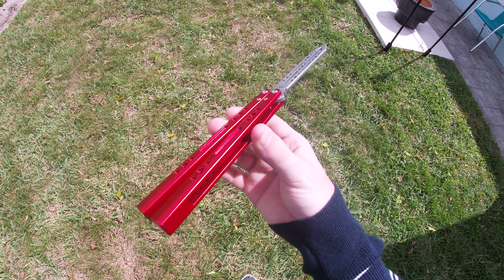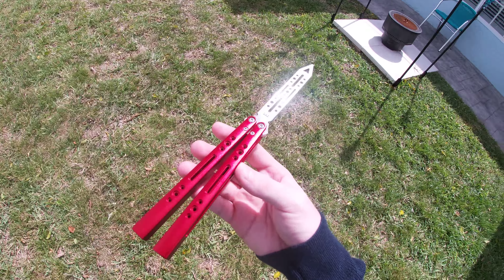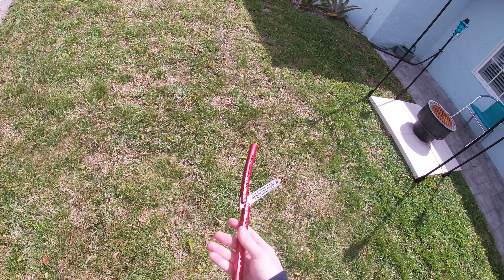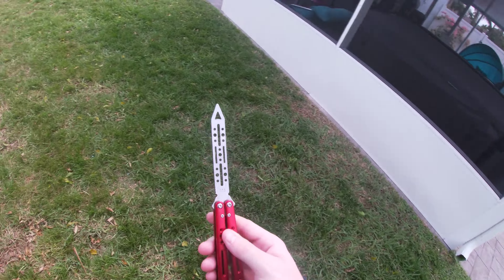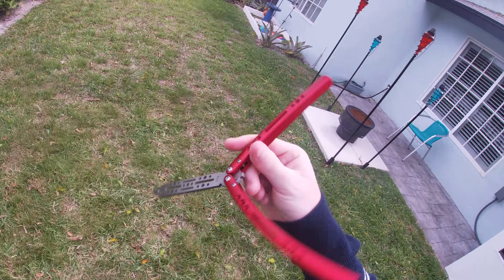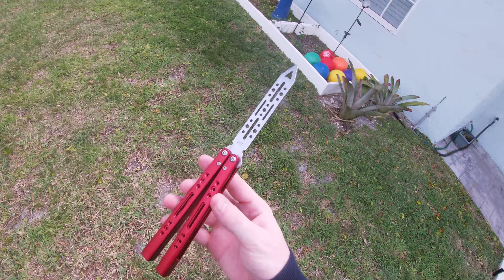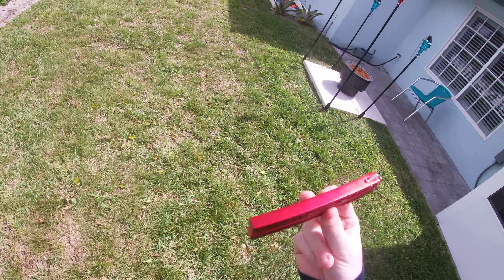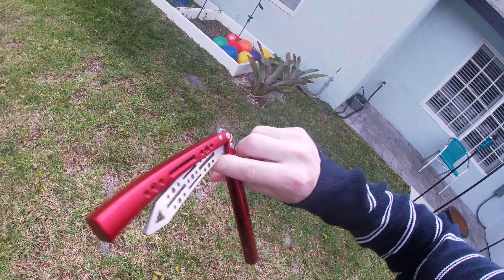NRB Vortex Review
His Instagram: @iamnotarealboy